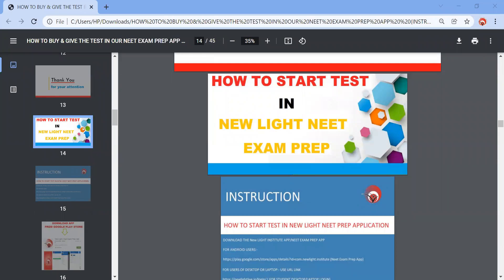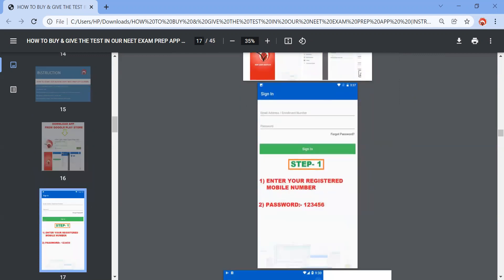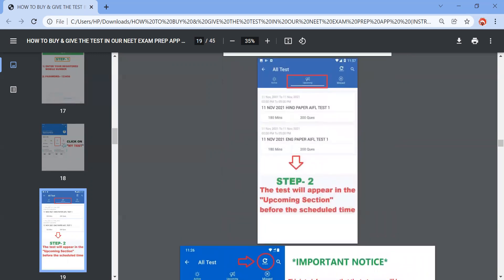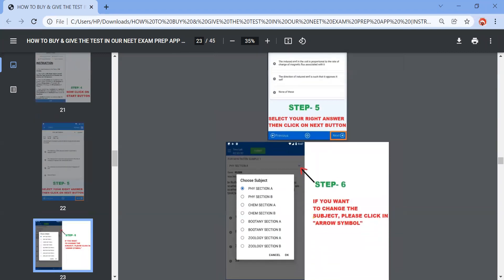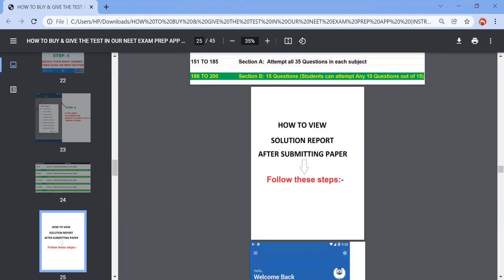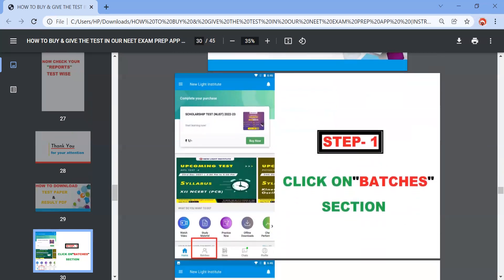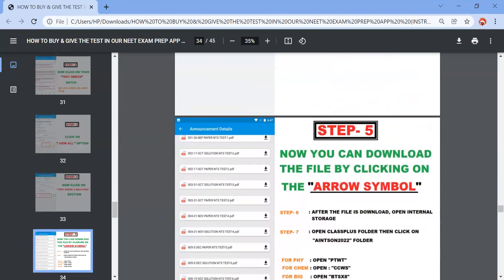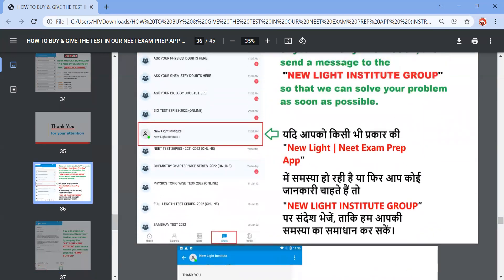NEET 2022 | IMPORTANT TIPS | HOW TO GIVE TEST IN NEW LIGHT INSTITUTE APP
HOW TO PURCHASE ALL INDIA NEET TEST SERIES  2021-22  IN NEW LIGHT APPLICATION

Download the 📱 "New Light Institute" App. by clicking on the given

NEET | NEET test series | NEET revision | NEET test | NEET Biology | Biology for NEET | NEET 2021 test series

✅Chemistry: NCERT 1 Ch-1 Some Basic Concepts of Chemistry| Mole Concept